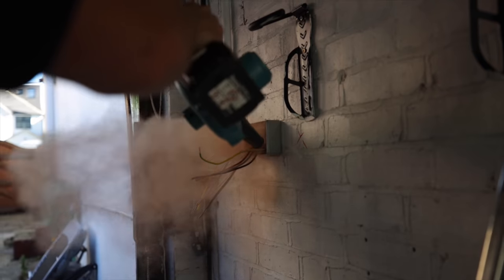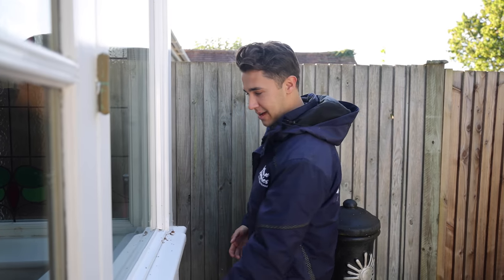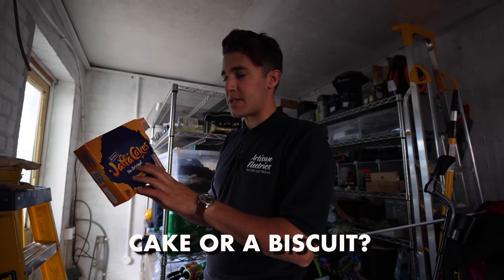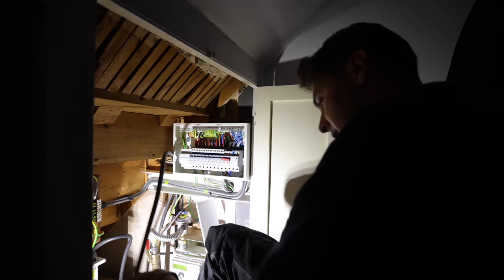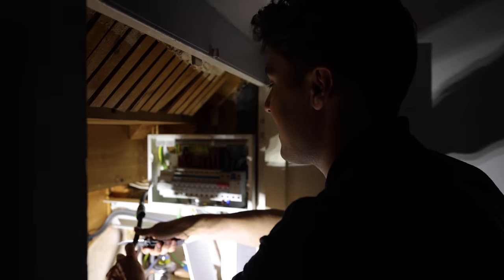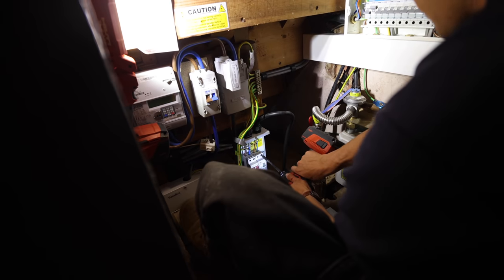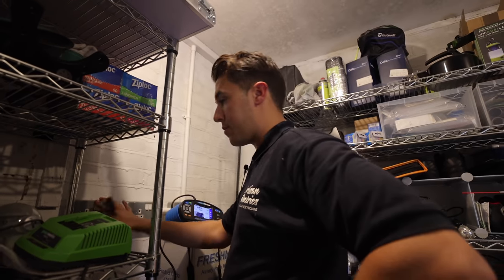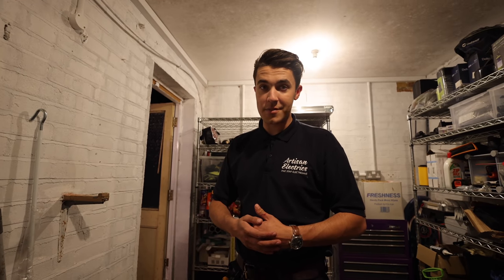INSTAGRAM ELECTRICIAN LIFE vs REAL ELECTRICIANS LIFE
Join Cory and Luke as they do a mammoth day to get finished off on the previous job where they are installing a new garage supply, upgrading a Tesla Wall Connector 2nd Generation to a 3rd Generation Tesla Wall Connector, installing a PEN fault detection device, installing some new outside lights and sockets. Will the consumer unit done by a non instagram electrician live up to Artisan Standards?

Time Stamps:
00:00 Start
00:31 Tip of the day
03:06 Cory's Basketball skills
04:00 Trying not to micromanage
05:14 The Jaffa Cake Debate
06:16 Is it jammy if it happens repeatedly?
6:50 Downside of being a YouTube sparks
08:24 Someone else's instagrammable consumer unit
09:23 Tool of the day
11:11 Installing a Garo PEN Fault Protection Device
13:06 Final walkround and check
14:28 Using Tradify to complete jobs

🧰🛠️ Tool Of The Day 👇
Klein Electricians Pocket Knife

🏷️ DISCOUNT BUSINESS SUPPLIES 👇